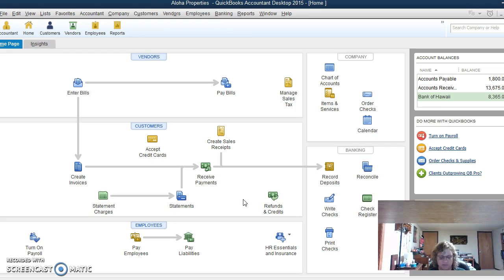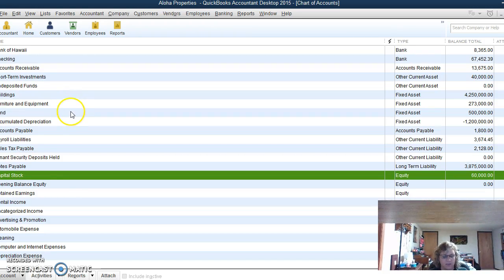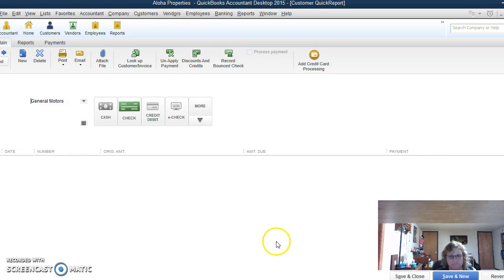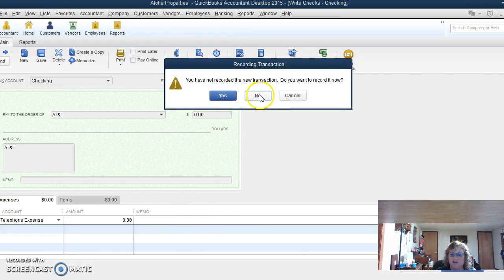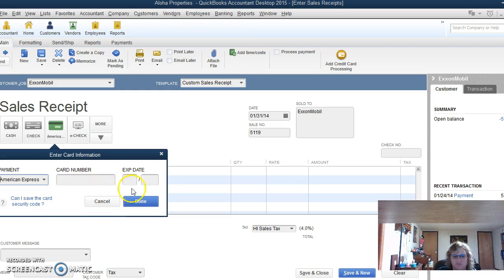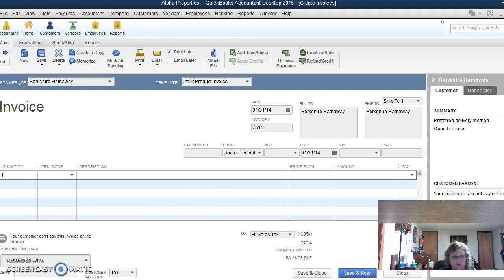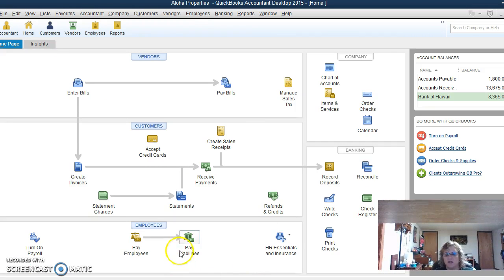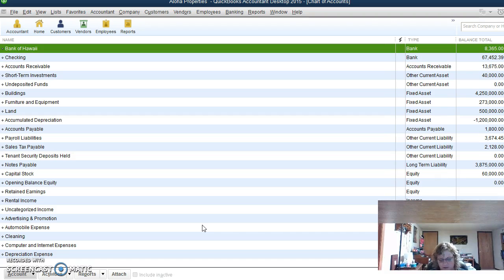QB Chapter 7 Case 3 Janzen